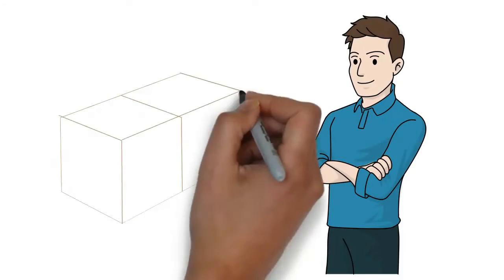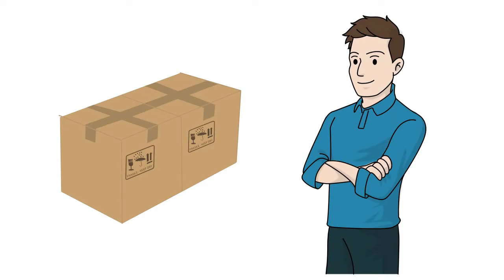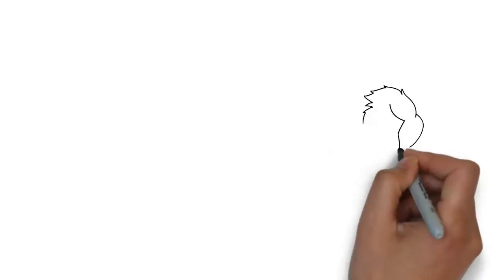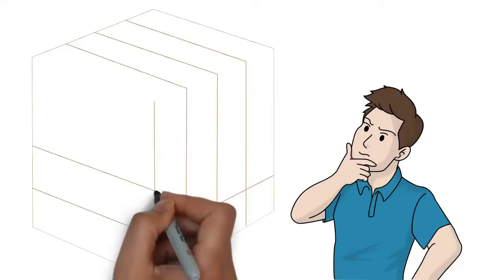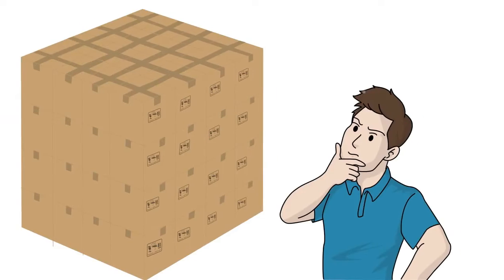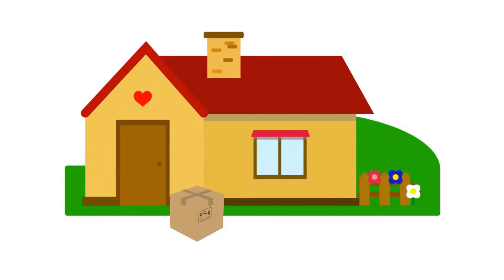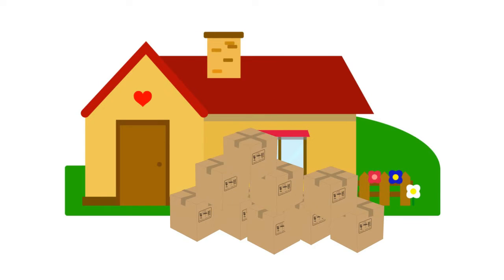3 Storage Facility Whiteboard